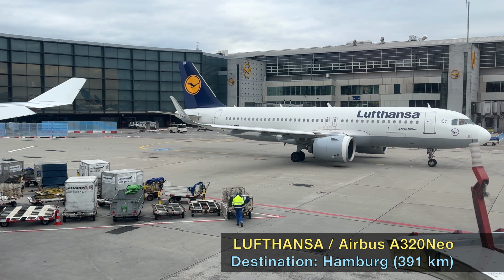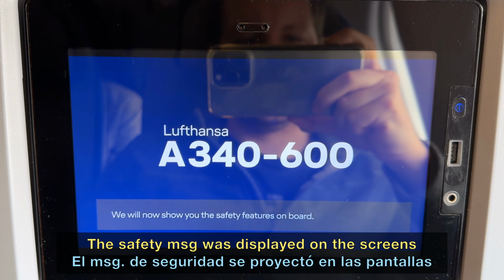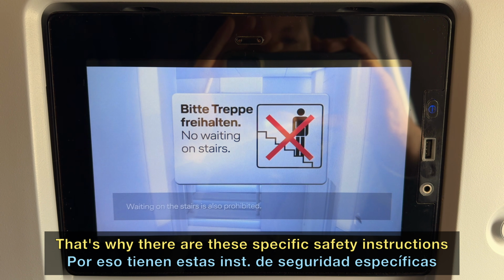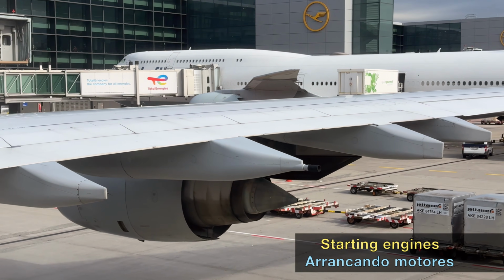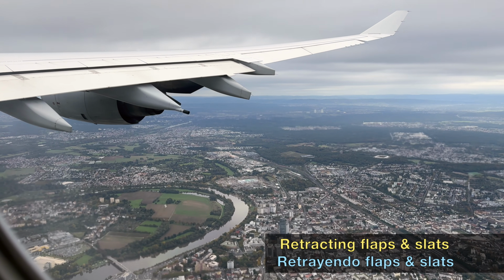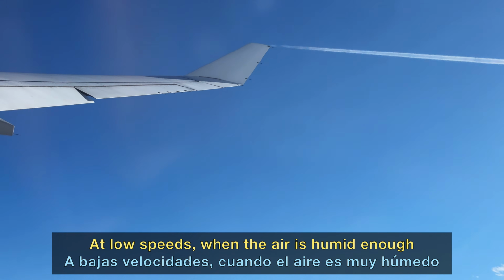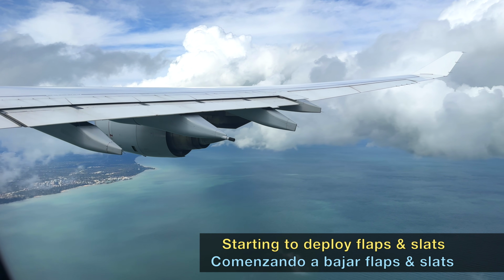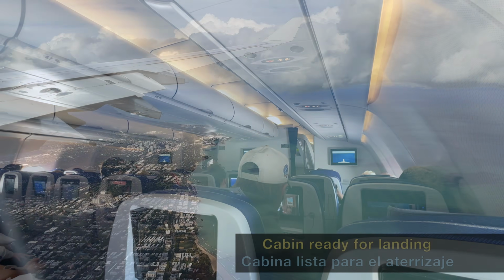TRIP REPORT | Crossing the Atlantic on A340-600! | Frankfurt to Chicago | LUFTHANSA A340-600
Lufthansa Trip Report flying from Frankfurt to Chicago onboard one of the Lufthansa A340-600 on a beautiful autumn morning.

A comfortable flight from Frankfurt to Chicago on Lufthansa's huge Airbus A340-600. The flight was fully booked but still, this plane offers a nice level of comfort.

After some exploration and planespotting at Frankfurr Airport Terminal 1, we finally boarded the A346 that would take us to Chicago. The flight didn't start great: some passengers didn't show up and their bags had to be removed, then we got a slot (air traffic regulation delay). If this wasn't enough, while starting engines there was a malfunction and we went back to the stand. Latee on, ww pushedback and finally started taxi and takeoff from Frankfurr almost 1 hour and a half late.

We crossed Germany and the Netherlands before entering the Northern Sea, flying towards the United Kingdom. We overflew its east coast and crossed it over Edinburgh and Glasgow. From there, we flew all the way over the Atlantic towards Canada. Greenland was completely under the clouds...

We entered Canada after crossing the Baffin Bay and enjoyed some beautiful views of Newfoundland, on the northeastern part of Canada. From there, we continued towards the United States. After a beautiful approach over Lake Michigan, we landed in Chicago 1 hour late.

About the onboard service, it was quite ok. They served a full meal and a warm snack, which in my opinion is not enough... as it should be 2 main meals on a 9h flight. Anyway, the food was quite tasty and the crew was really polite.

Have you ever flown with Lufthansa? Which route? How was the experience? Have you ever flown on the Airbus A340-600? Have you ever been in Frankfurt? Maybe in Chicago? What do you think about the Lufthansa service?
Lots of things to talk about! Read you all in the comments!

FLIGHT INFO:
· Airline: LUFTHANSA
· Airplane: Airbus A340-600
· Flight number: LH430
· AIRPORTS:
- Departure: Frankfurt (FRA - EDDF)
- Arrival: Chicago (ORD - KORD)
· Departure Gate: Z50
· Seat: 48L
· Registration: D-AIHT
· Date of recording: June 2025
· Recorded with iPhone 15 Pro Max (in UHD 4K).

** CHAPTERS **
00:00 Intro
00:25 Frankfurt Airport
01:39 Planespotting at Frankfurt
02:35 Our Airbus A340-600
02:56 Boarding the A340
03:38 Cabin: First Impression
04:46 Push-back & Fail Engine Start
06:11 Back to the Gate
07:02 Pushback & Start-Up
07:39 Taxi at Frankfurt
08:40 Takeoff from Frankfurt
10:34 Climbing over Germany
11:52 Overflying the UK
12:30 Catering Service (lunch)
13:46 A346 Unique Lavatories
15:01 Entertainment System
15:35 Newfoundland, Canada
17:05 The Seat on LH’s A346
18:24 Approaching Chicago
19:31 Landing in Chicago
20:29 Taxi in Chicago
21:46 Disembarking the A346